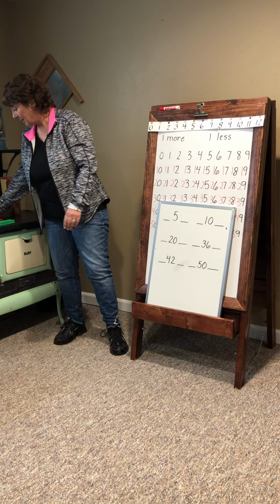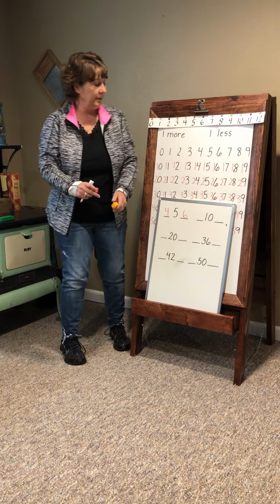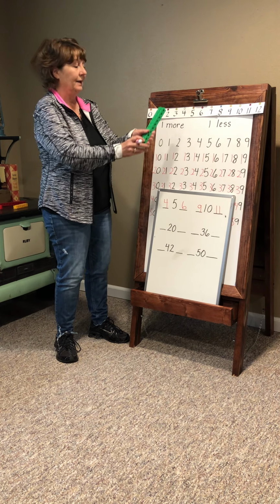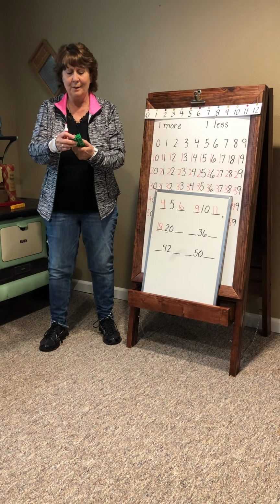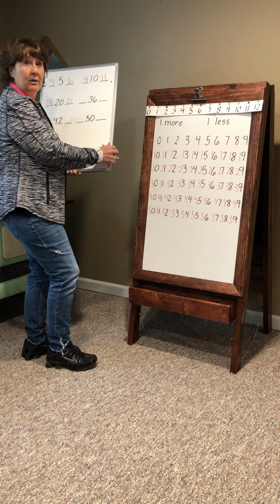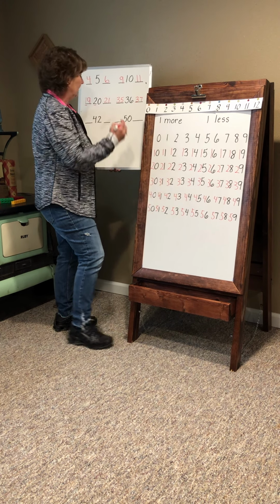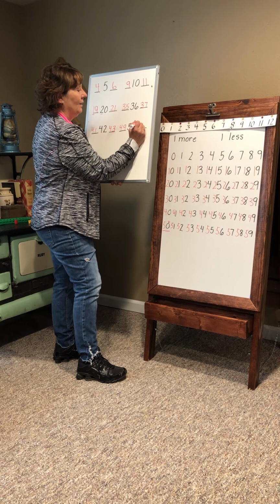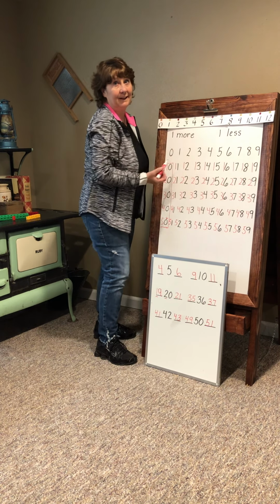Math, 1 more and 1 less with Brenda Kaper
Math, 1 more and 1 less